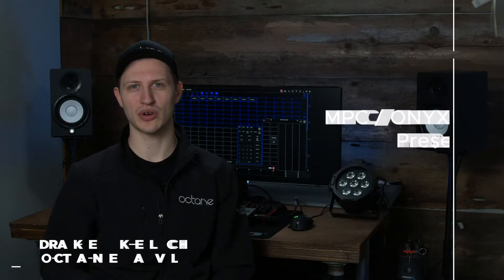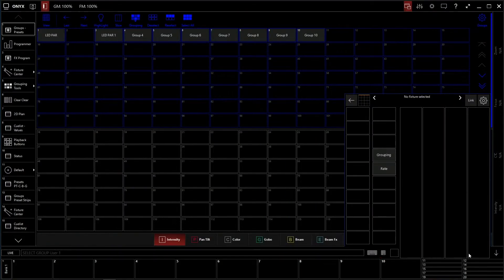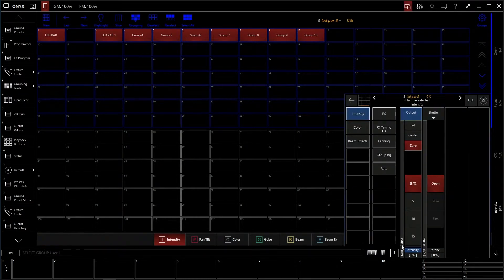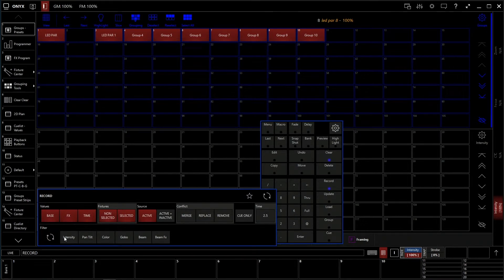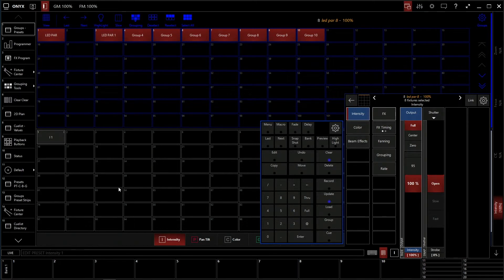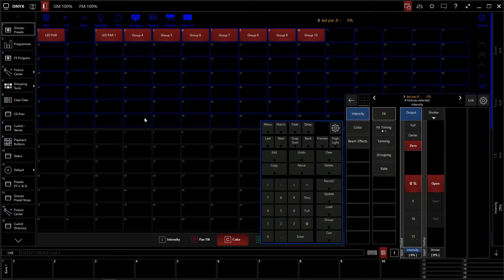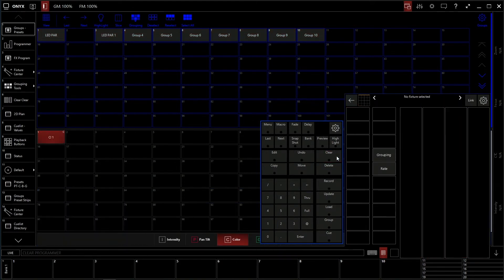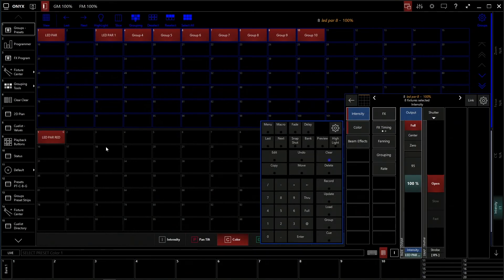Martin MPC/ONYX Lighting - Creating Presets - 5 of 11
This video gives you a basic run through of how to and why to record presets on MPC or OYNX.

Martin M-PC M Series / ONYX is THE BEST Budget Friendly Lighting Software and hardware for churches or venues.

Drake Kelch Currently Production Manager for Bethel Church and Former Church LD walks us through Basics on how to setup martin MPC or ONYX for your lighting rig.